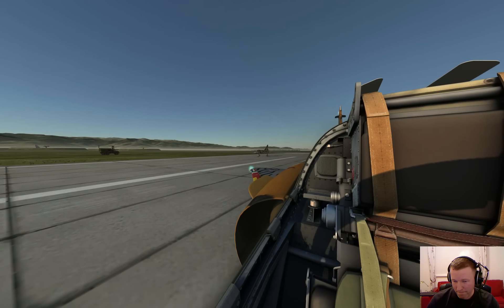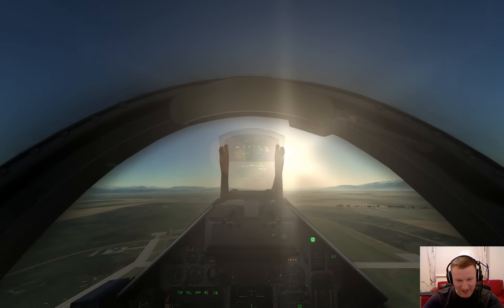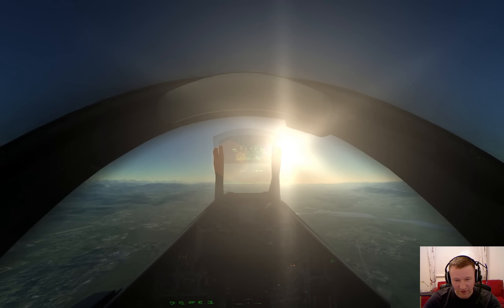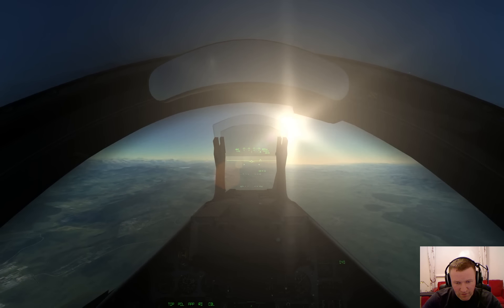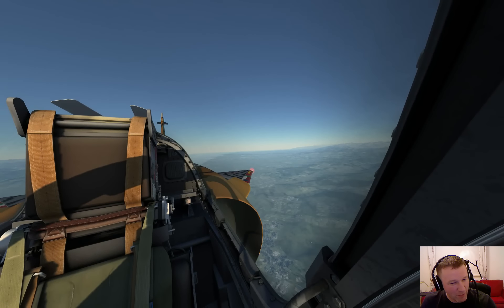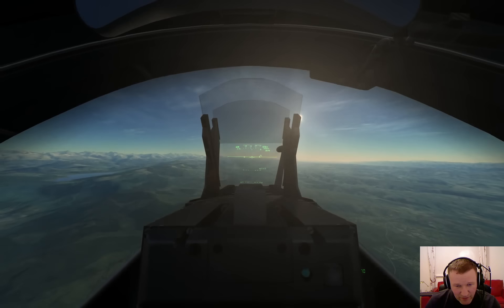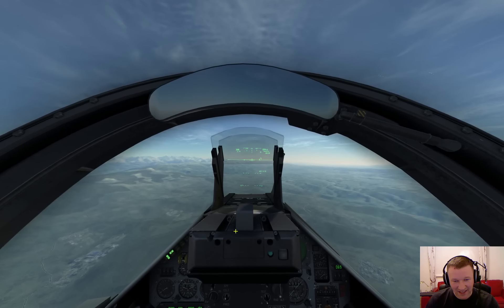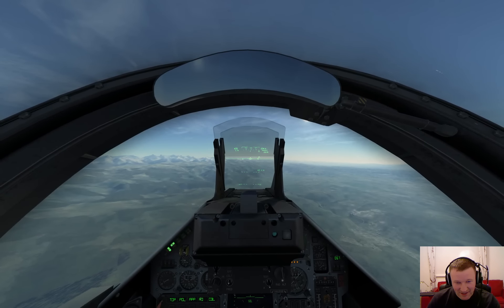DCS World Formation flying in the M2000C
A little bit of formation flying in the M2000C with me, dotChuckles and Jack.  Hope you enjoy!